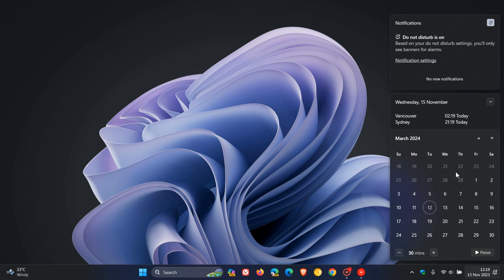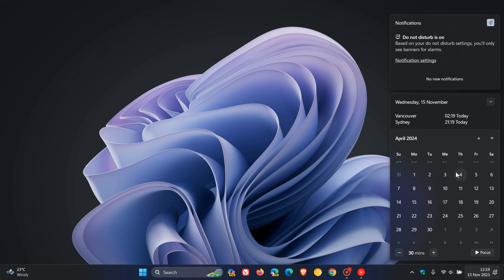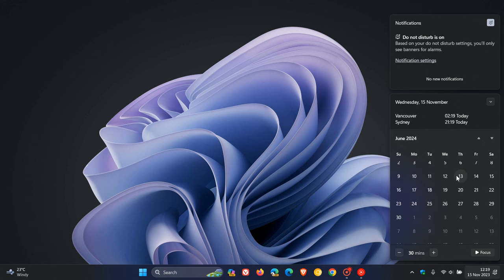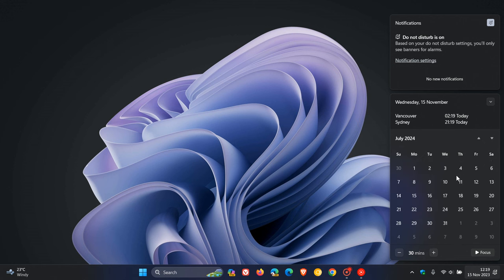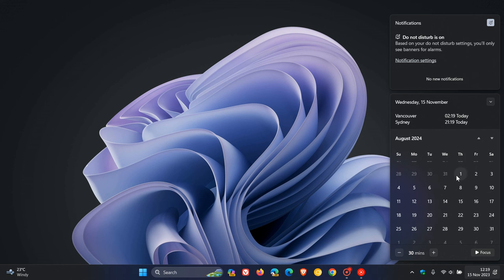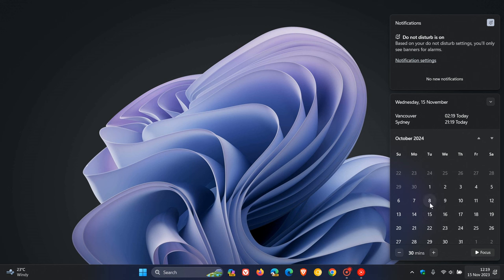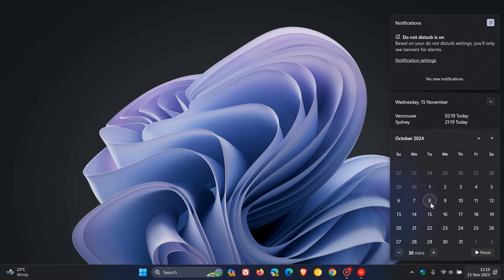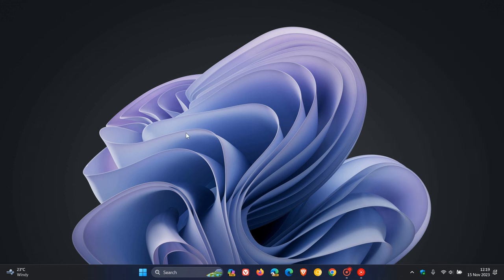Windows 11 22H2 will get it's Final Bug Fix "C" Release Update on February 27, 2024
After February 27, 2024, there will no longer be optional, non-security preview releases for Windows 11, version 22H2. Only cumulative monthly security updates will continue for the supported editions of Windows 11, version 22H2.